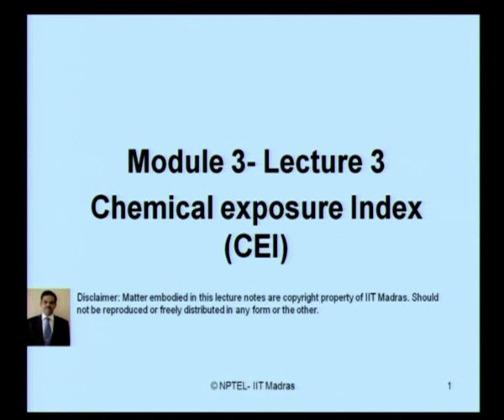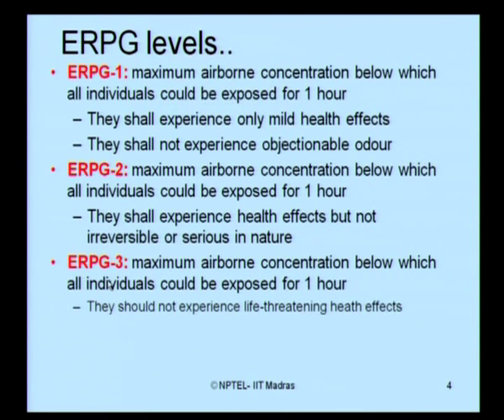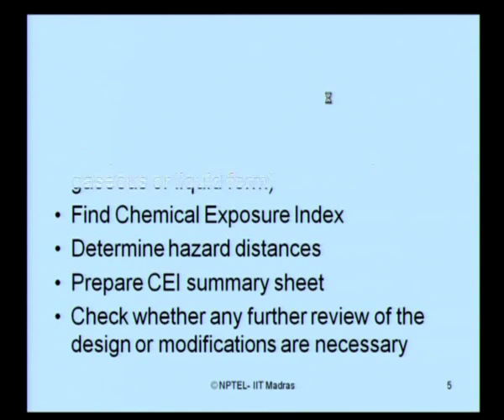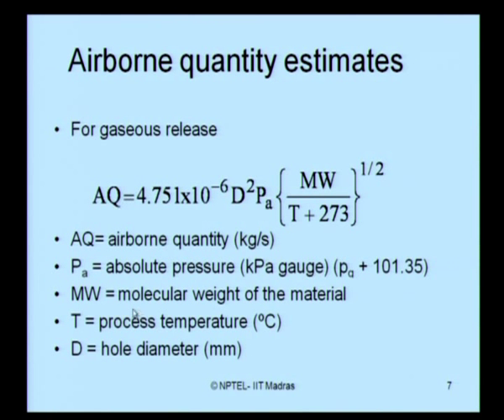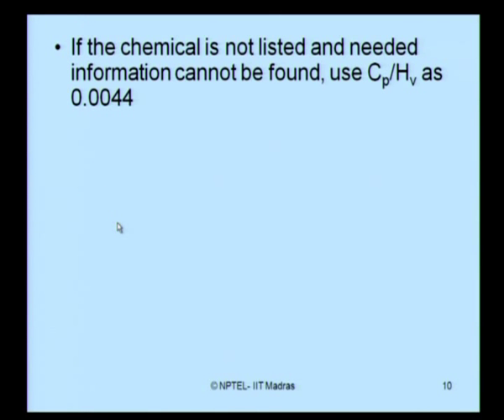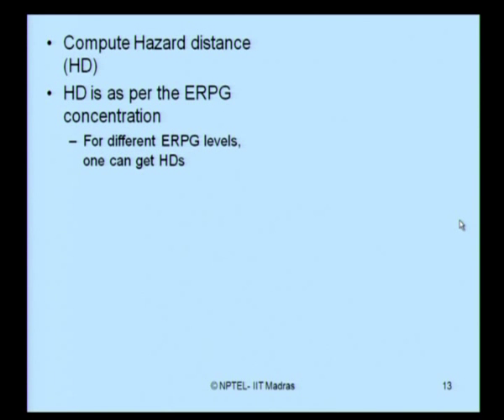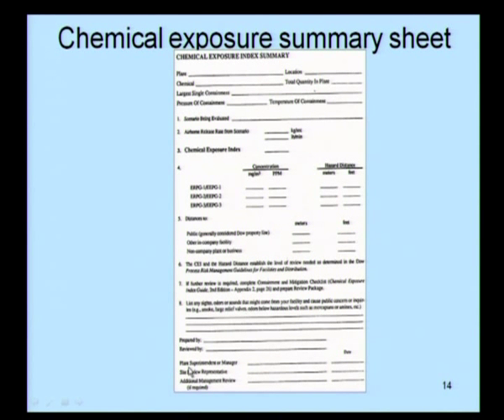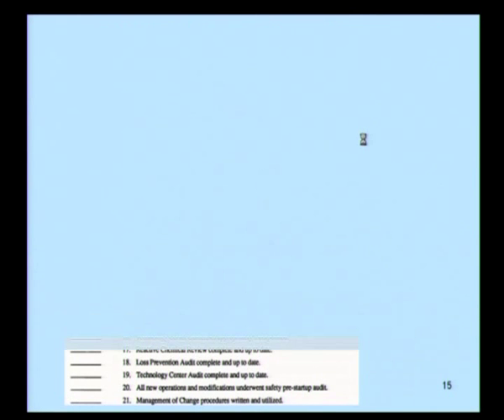Mod-03 Lec-03 Chemical Exposure Index (CEI)